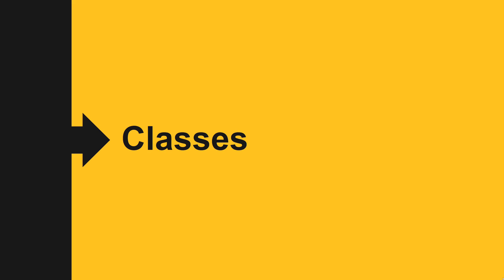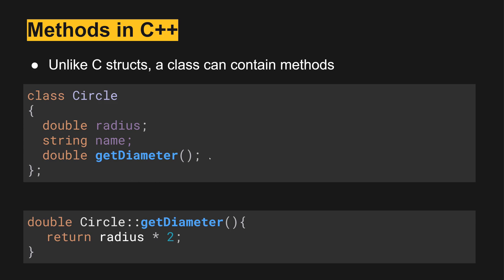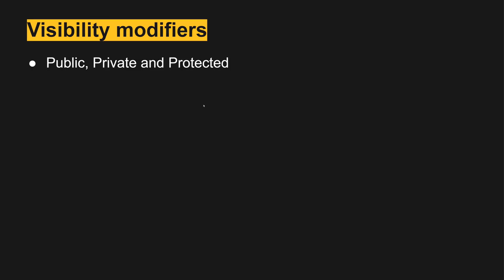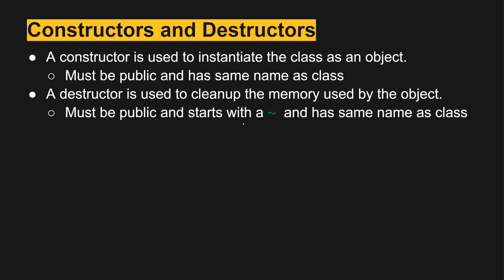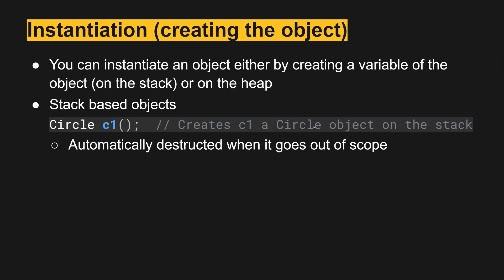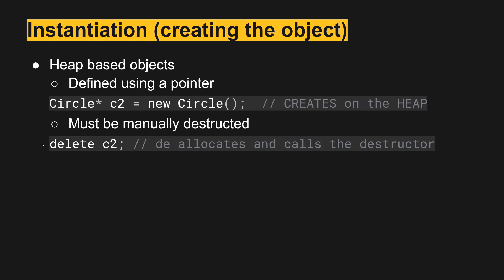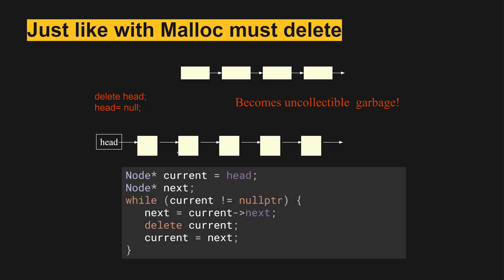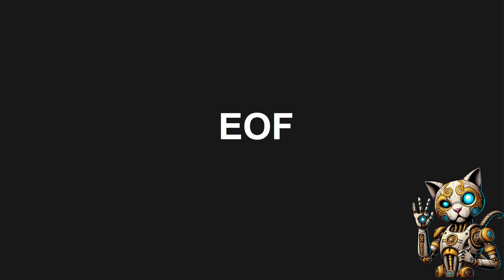3.1.3.0 C++ Classes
This video covers the use of classes in C++.